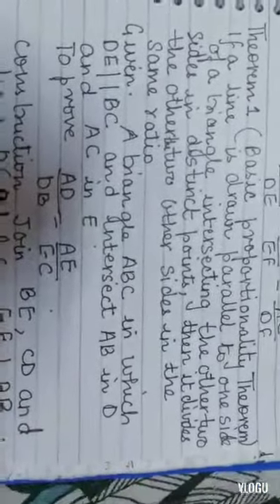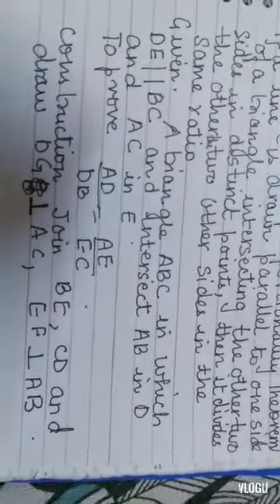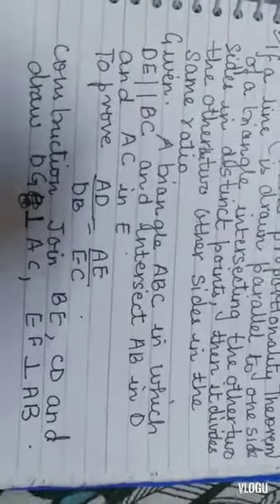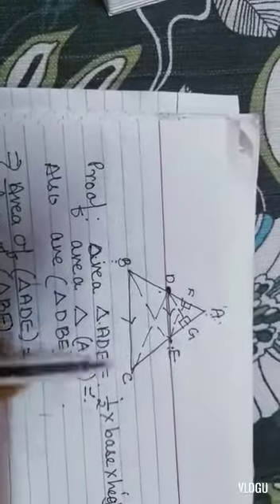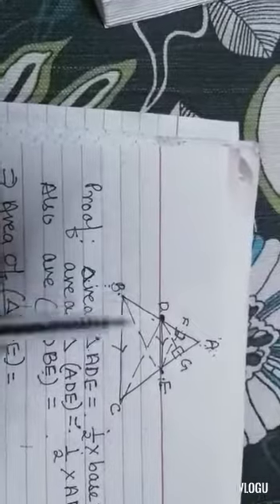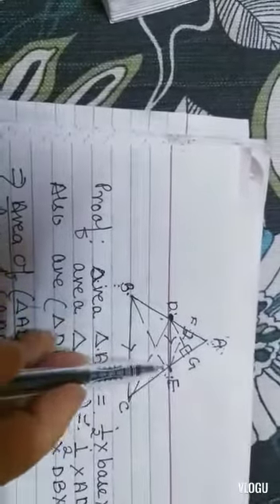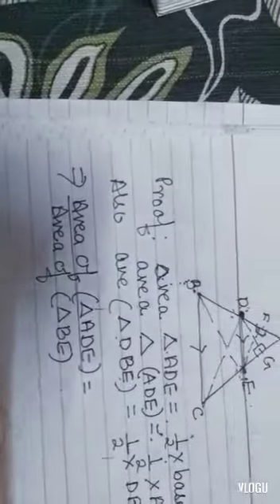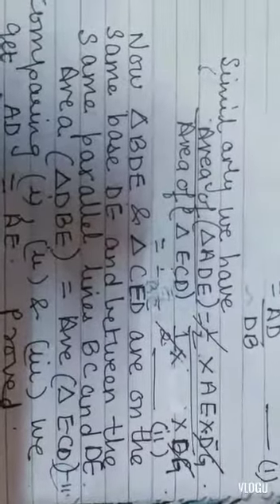TRIANGLES CBSE10 PART 1